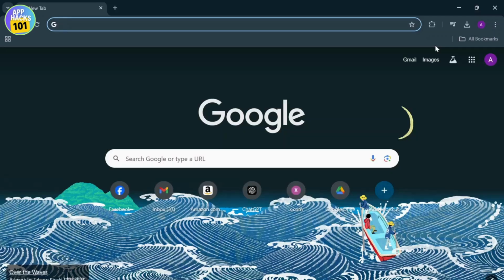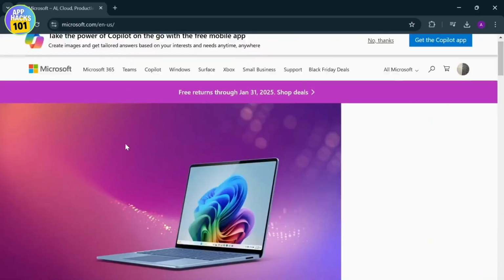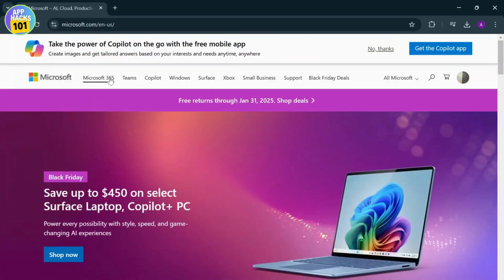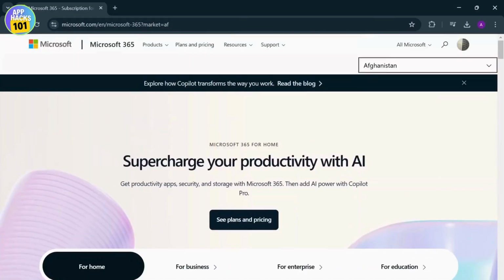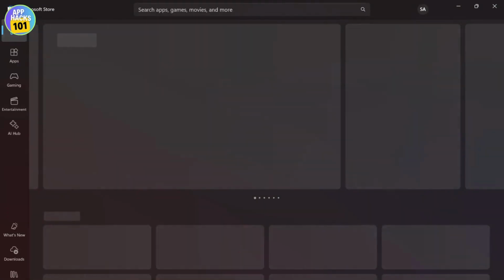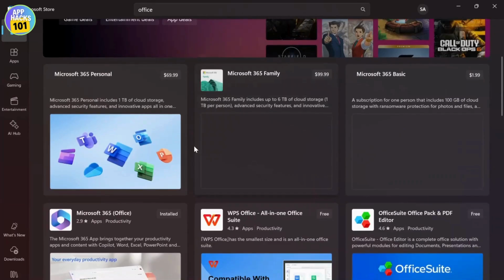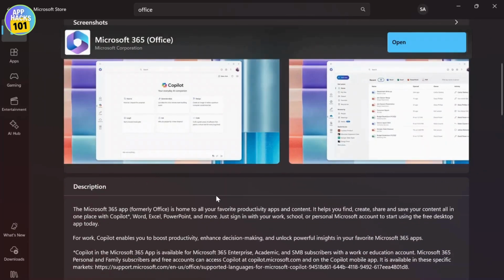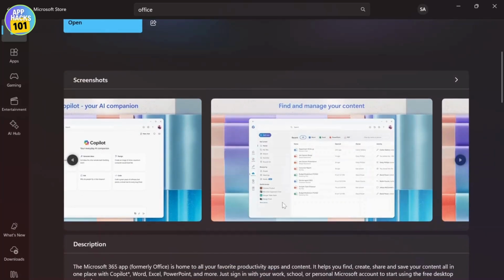How To Download And Install Microsoft Excel For Free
Learn how to download and install Microsoft Excel for free in this step-by-step tutorial. Whether you're setting it up on your PC or laptop, this guide will help you get started quickly and easily!

In this video, you'll discover how to download Microsoft Excel for free and install it without any hassle. We’ll cover where to find it, how to set it up, and tips for using Microsoft Excel efficiently.

Timestamps:
0:00 Introduction
0:15 Step 1: Where to Download Microsoft Excel
0:40 Step 2: Installing Microsoft Excel
1:10 Step 3: Final Setup and Tips